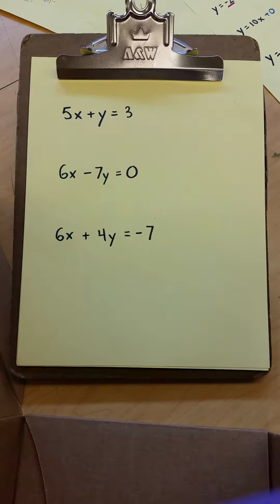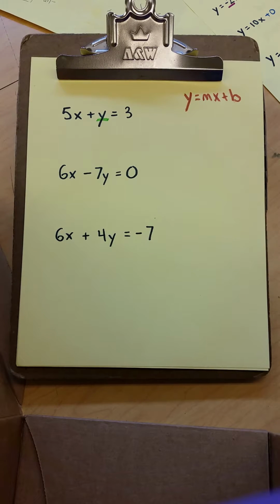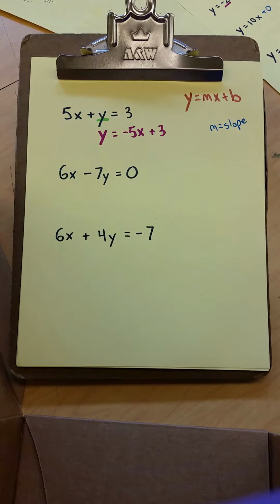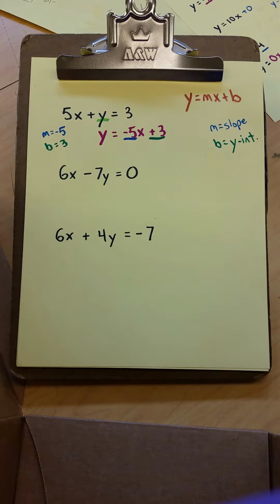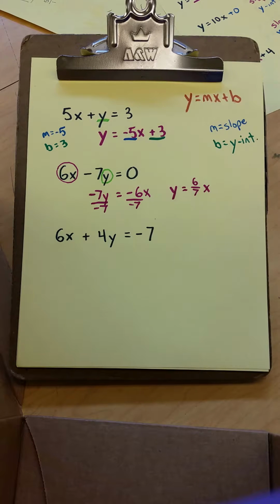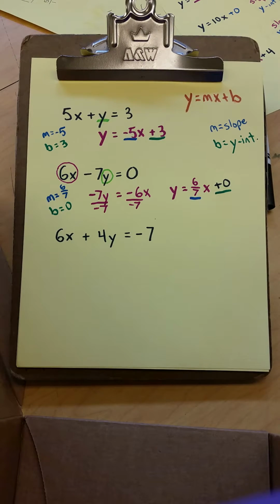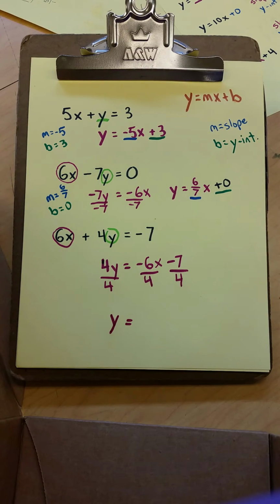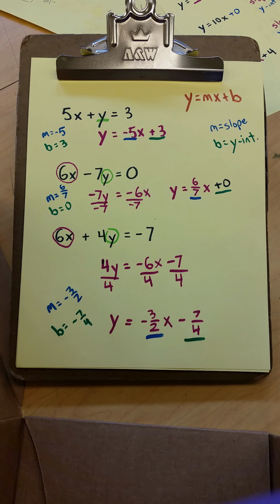Lesson 8.5(6) Converting into Slope Intercept Form